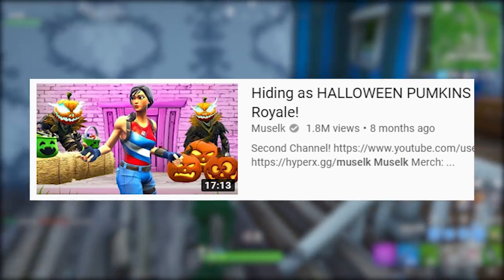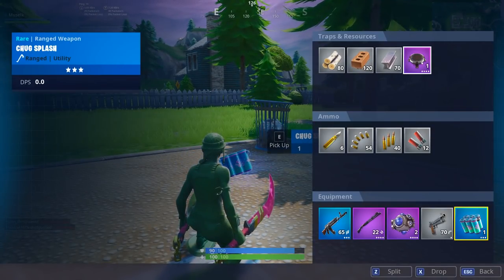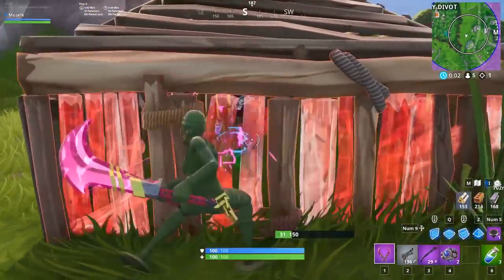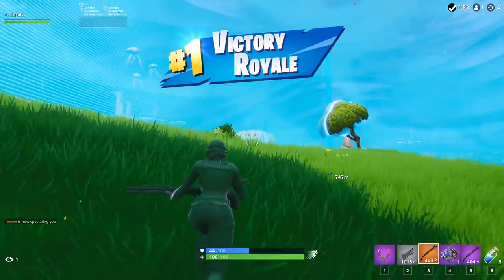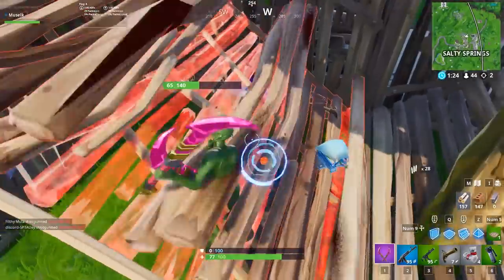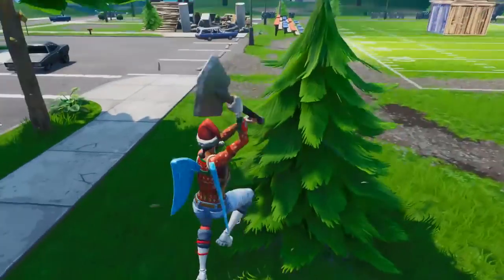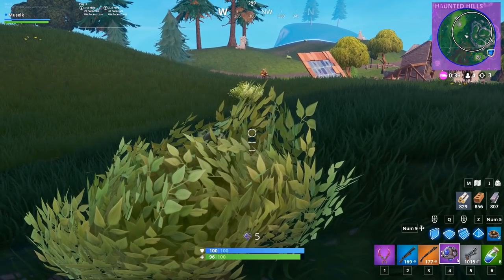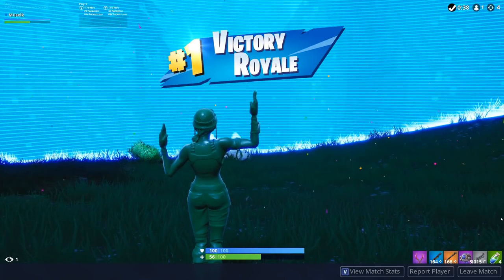This Skin is BROKEN (invisible)